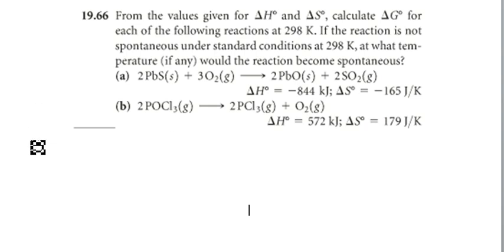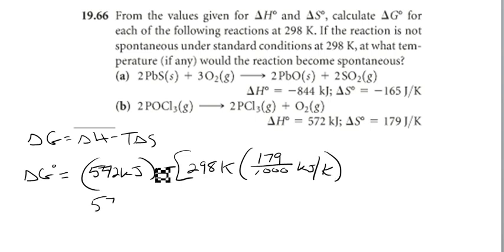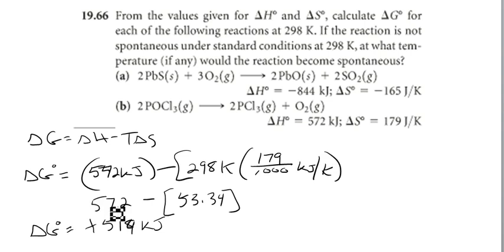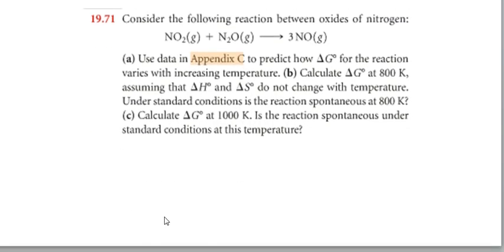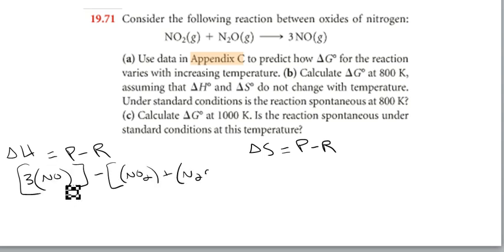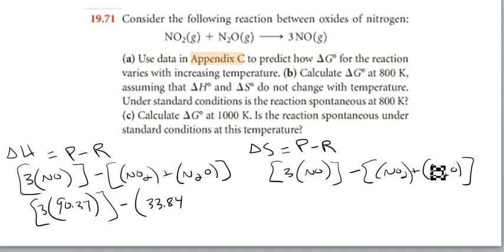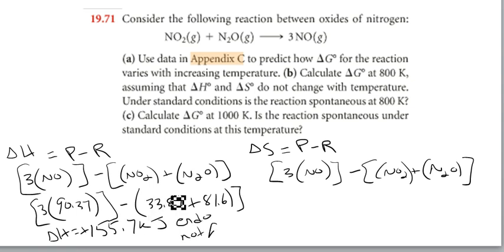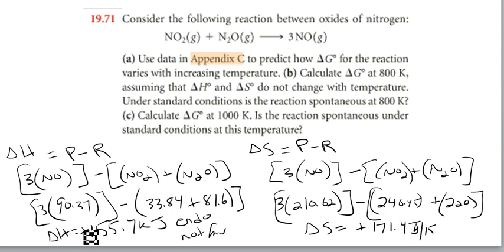Chemistry the Central Science Chapter 19 #66